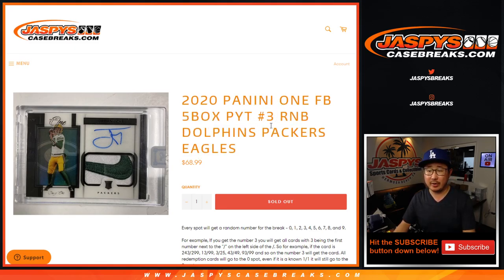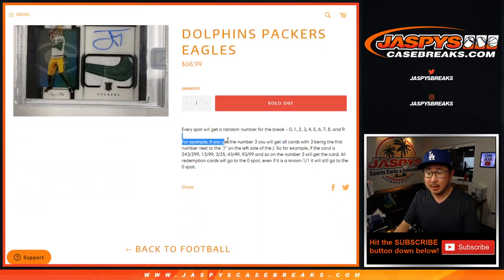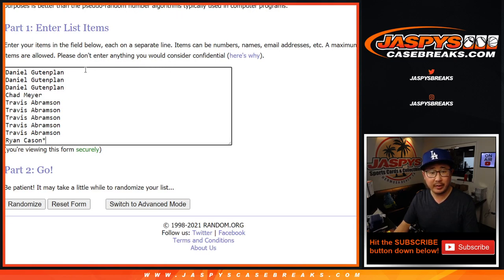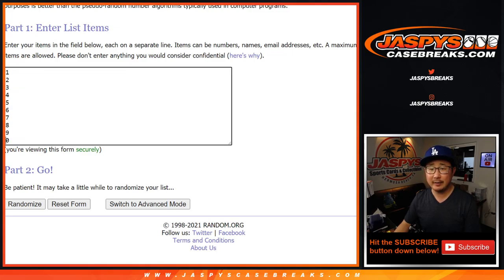RNB: MIA, etc // Sa, 04.03.21 // PYT #3 // 2020 Panini One Football (NFL)